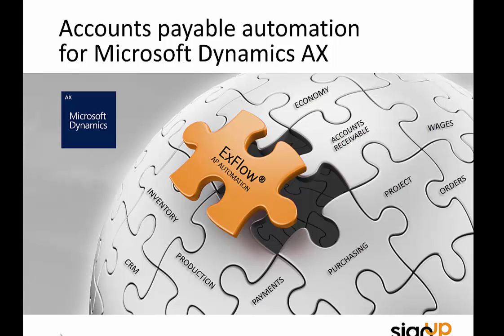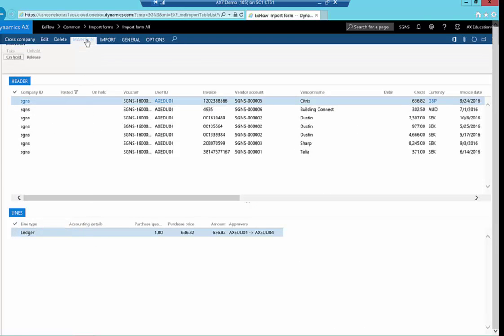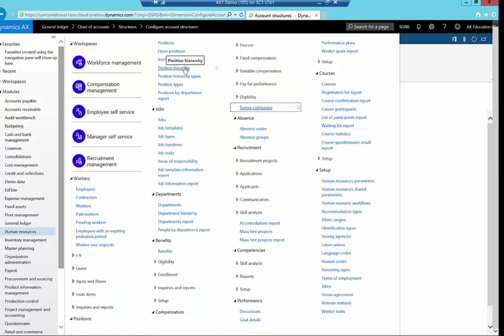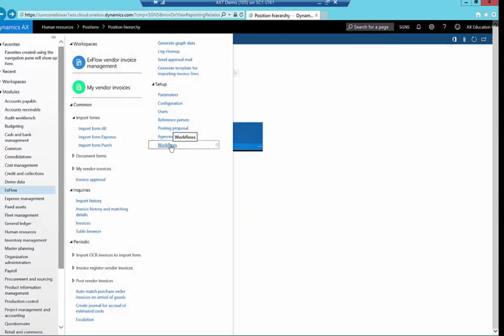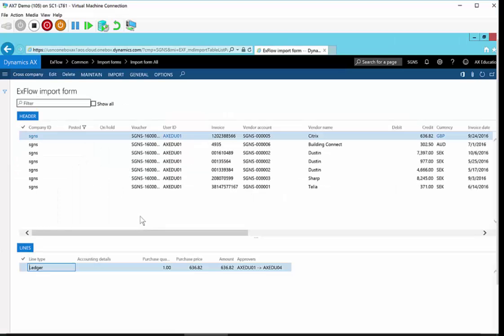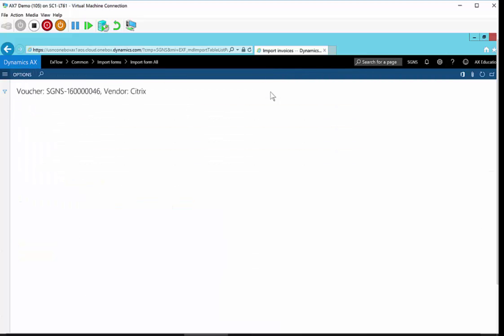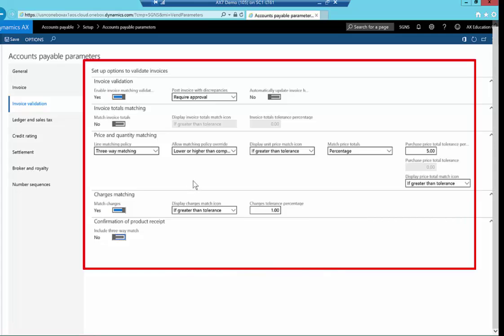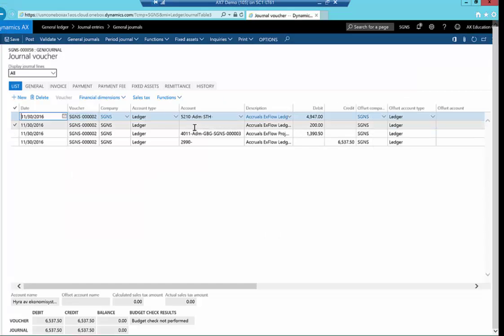ExFlow - AP Invoice Automation for Microsoft Dynamics - Why choose a built in solution?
ExFlow - Accounts Payable Automation for Microsoft Dynamics AX. ExFlow is completely built into Dynamics AX to ensure a smooth interaction with the ERP system and always provide real time financial information.

ExFlow is also available for:
- Microsoft Dynamics 365 for Finance and Operations
- Microsoft Dynamics AX 2012
- Microsoft Dynamics AX 2009

- Microsoft Dynamics 365 Business Central
- Microsoft Dynamics NAV 2018
- Microsoft Dynamics NAV 2017
- Microsoft Dynamics NAV 2016
- Microsoft Dynamics NAV 2015
- Microsoft Dynamics NAV 2013 R2
- Microsoft Dynamics NAV 2013
- Microsoft Dynamics NAV 2009